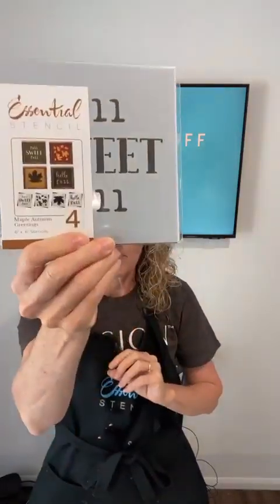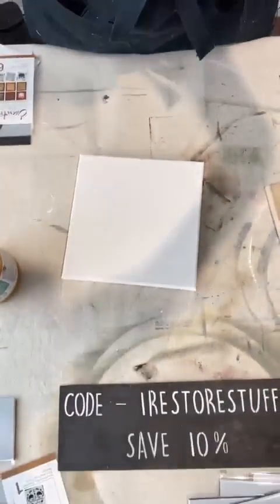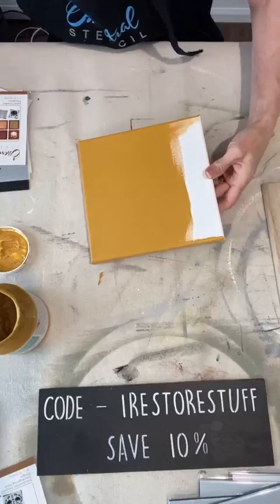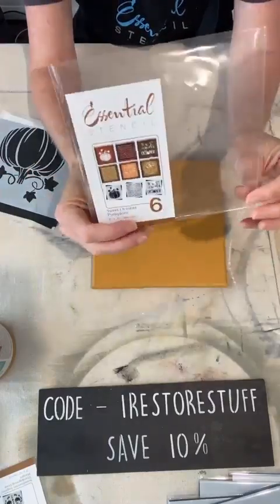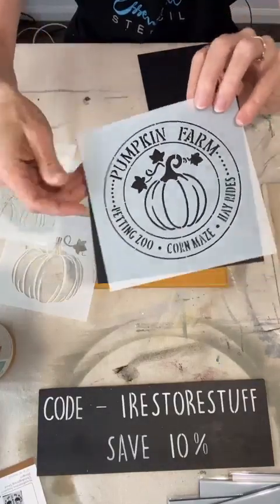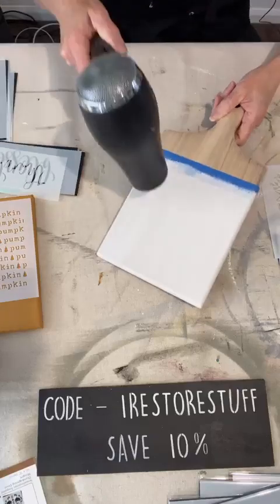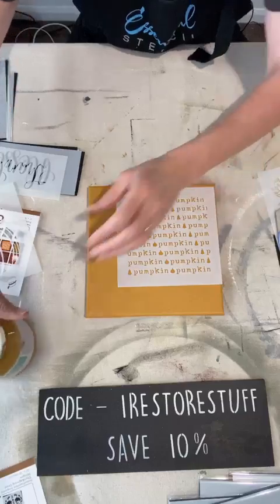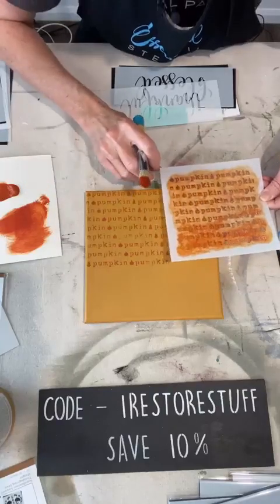New FALL Bundle from Essential Stencil for these cute Autumn Signs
In this REPLAY of a live I did on Essential Stencil's FB page, I show how I created these two Fall themed signs using stencils from a couple of the sets in the new FALL BUNDLE that is now available for pre-order.
Used today:
Follow Sharon at @irestorestuff on any social platforms for creative home decor and furniture makeover inspiration.